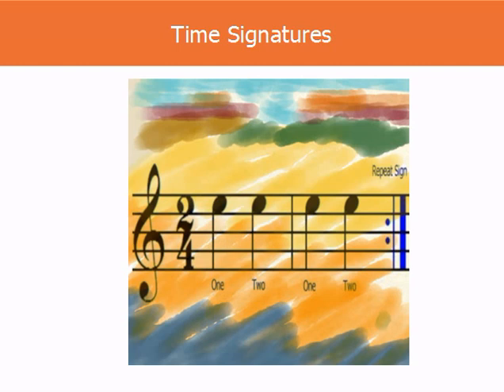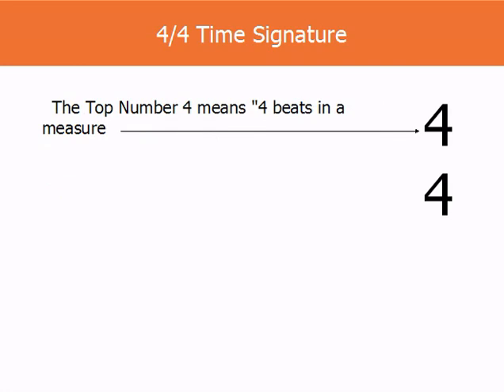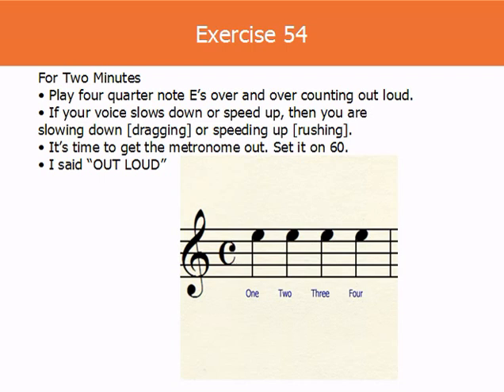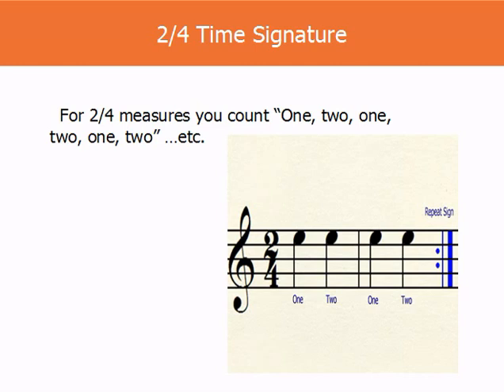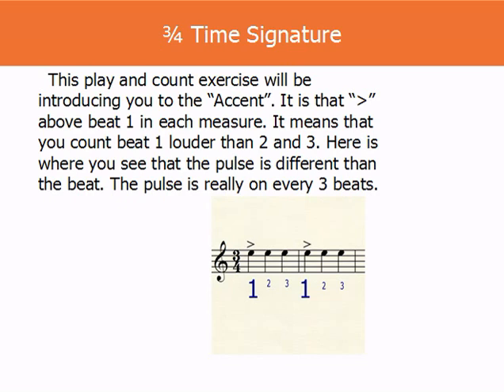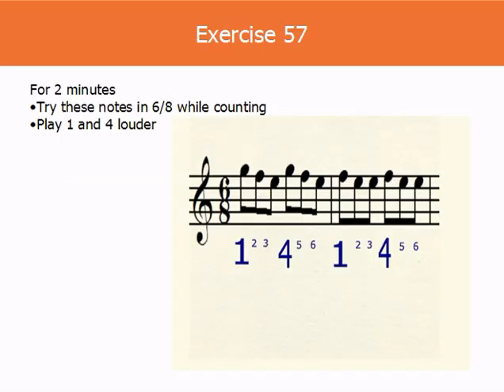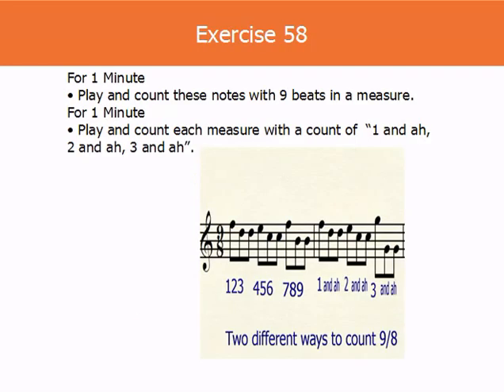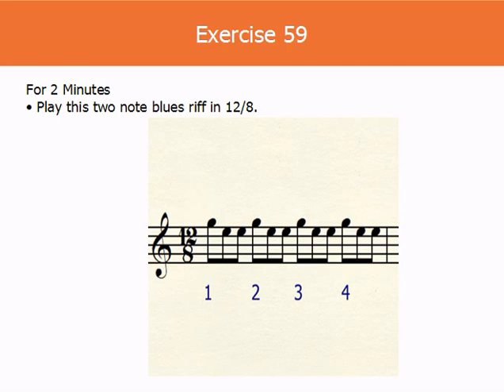Learn To Read Notes On Guitar | Part 3 | Gene Petty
Learn to read notes on guitar with Gene Petty's 3rd book on learning notes.
This one focuses on Rhythm. You should know the NAMES of all the notes at this point.